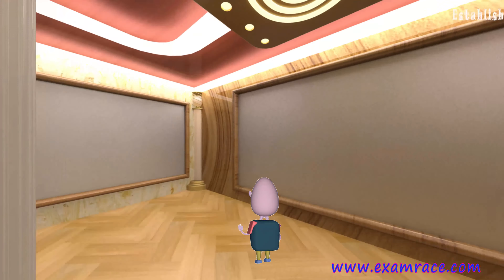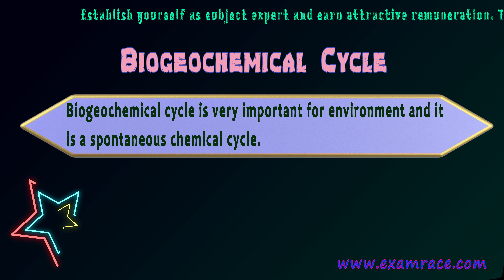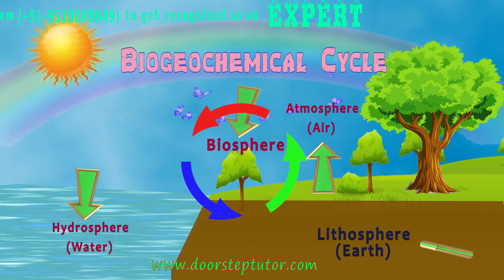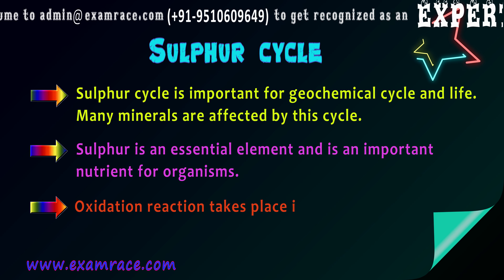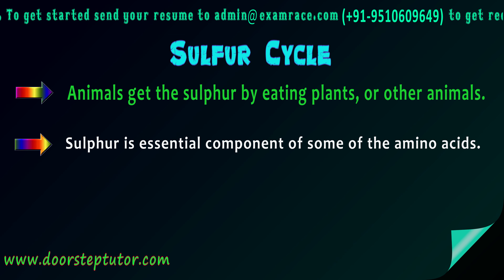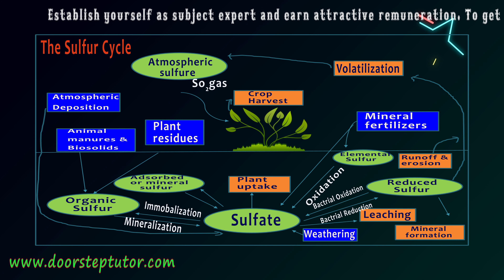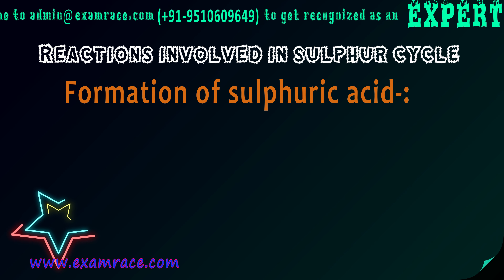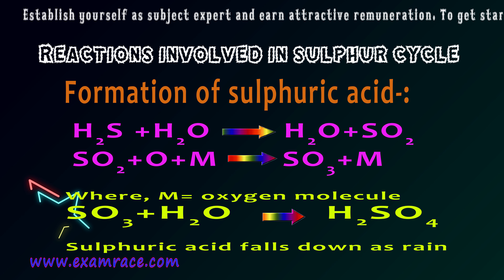Environmental Chemistry: Biogeochemical Cycles of Sulphur, Phosphorus, Oxygen (Chemistry)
Introduction:
You are already aware that a cycle is a series of change which comes back to the starting point and which can be repeated.
Biogeochemical is combination of biological, geological, and chemical and are part of larger cycle.
Biogeochemical cycle is very important in nature. Cycling of water, carbon, oxygen, sulphur, phosphorus, nitrogen, etc. are cycled by biogeochemical cycle. It is also called nutrient cycle.
Biogeochemical cycle is very important for environment and it is a spontaneous chemical cycle.
Introduction
In this cyclic process, chemical elements and molecules are moved through segments of environment (atmosphere, lithosphere, biosphere, and hydrosphere).
Matter converts one form to other form by biogeochemical cycle.
There are some important biogeochemical cycles like nitrogen, phosphorus, carbon, oxygen, water, sulphur, etc.  Let us study some of them in this module.

Table of Contents @0:18
Learning Outcomes @0:40
Biogeochemical Cycle @1:20
Sulphur Cycle @3:48
Sulfur Cycle @4:46
Steps For Sulfur Cycle @7:06
Mineralization Process @7:11
Oxidation Process @7:36
Reduction Process @7:58
Incorporation of Halide @8:18
Reactions Involved in Sulphur Cycle @8:51
Formation of Sulphuric Acid @9:00
Questions @10:08